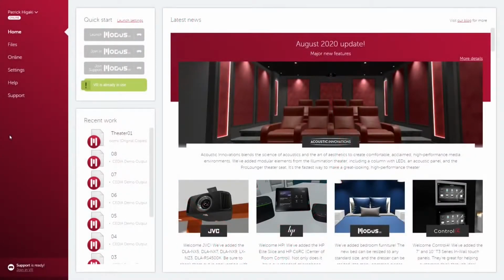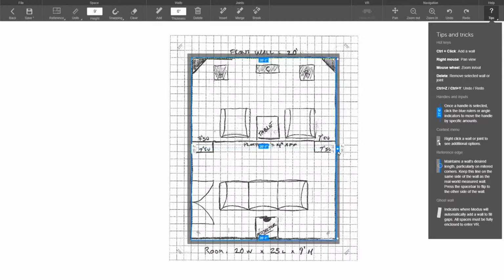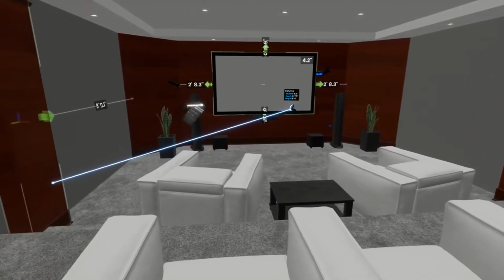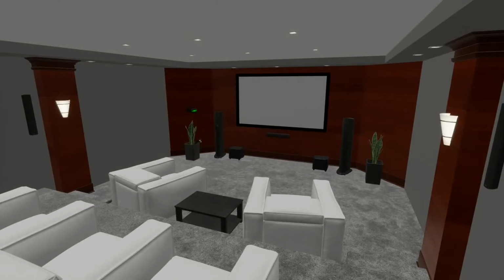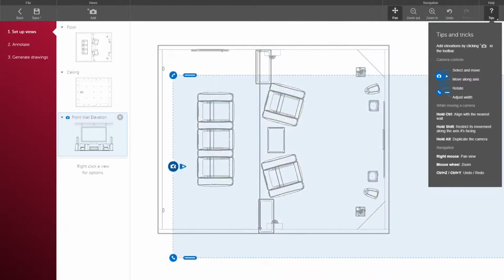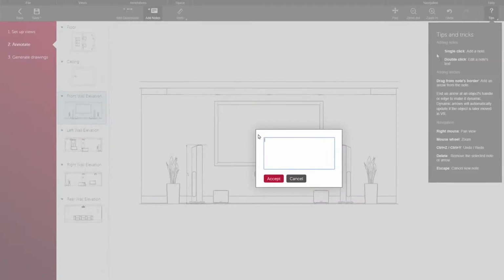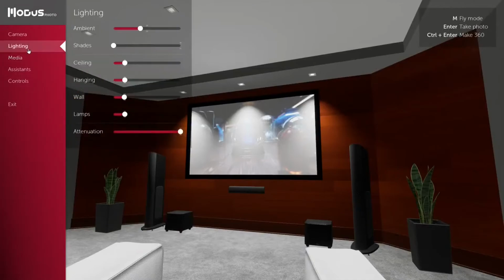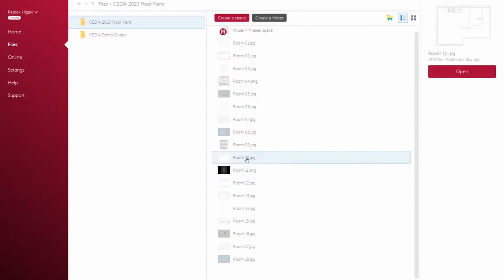CEDIA 2020 - Modern Theater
Day 2 of Virtual CEDIA 2020 kicks off with a modern theater build.  See how quickly and efficiently designing, building, and selling AV systems in virtual reality is with Modus VR.